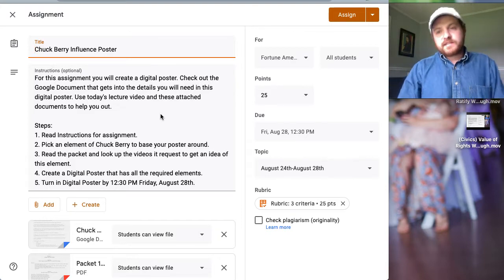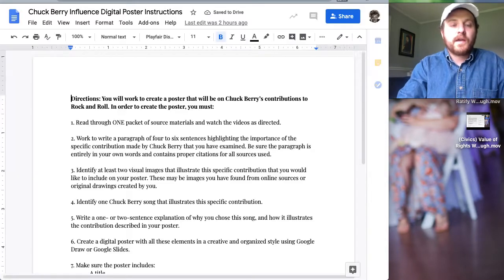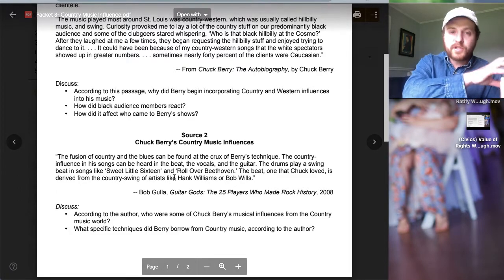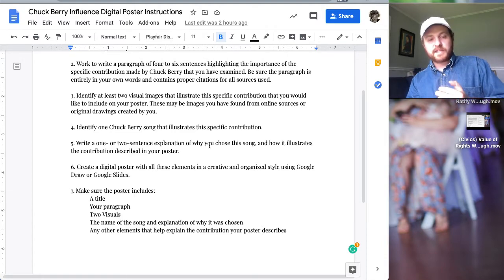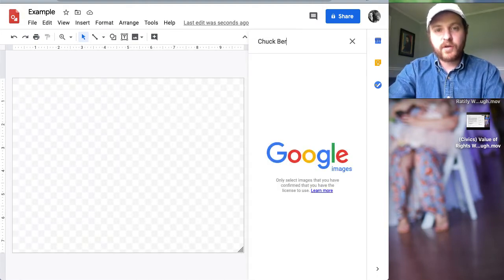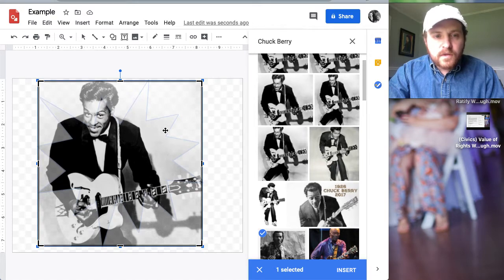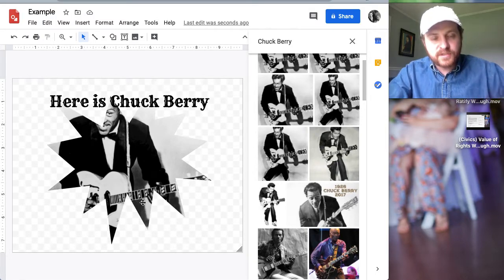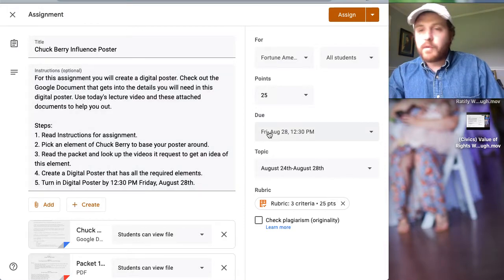(Rock) Chuck Berry Poster and Google Draw Walkthrough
This is a walkthrough for the Chuck Berry Poster and how to use Google Draw.